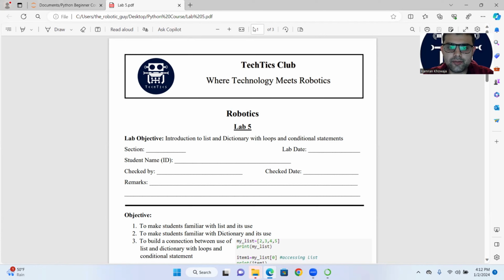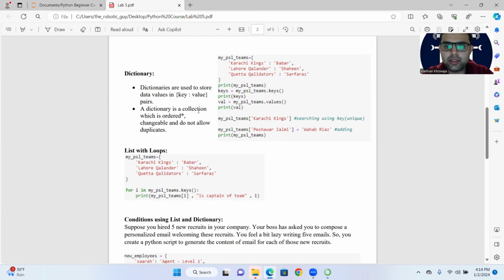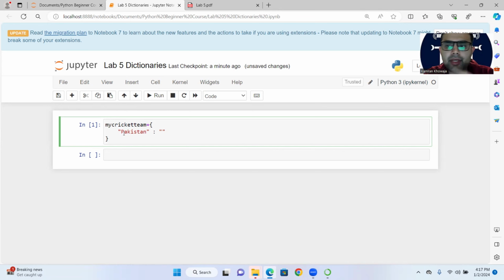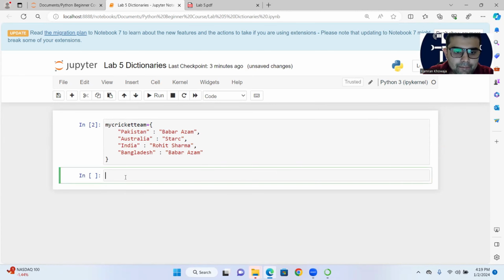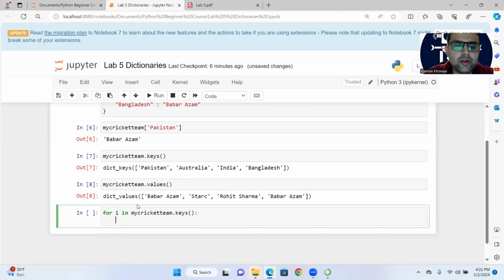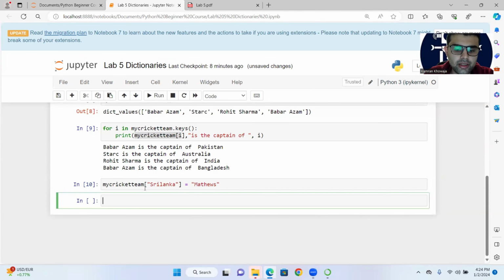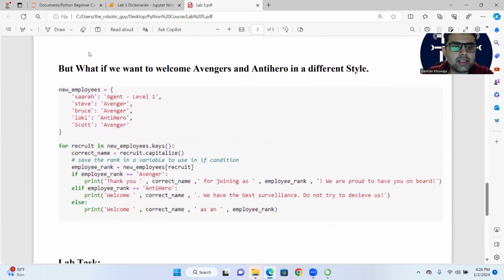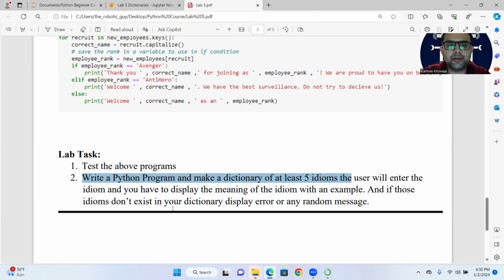Introduction to Dictionary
Join us in this comprehensive tutorial where we dive into the world of dictionaries in Python! Whether you're a beginner or looking to expand your Python knowledge, understanding dictionaries is crucial for efficient data manipulation and storage. In this video, we cover the basics of dictionaries, including their syntax, key-value pairs, common operations, and practical examples. By the end of this tutorial, you'll have a solid understanding of how dictionaries work and how to leverage them effectively in your Python projects.